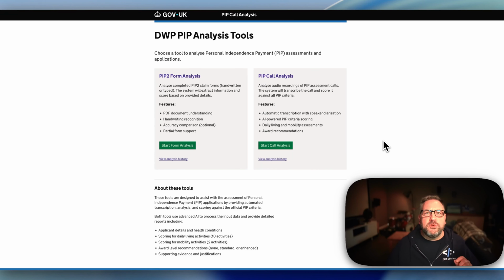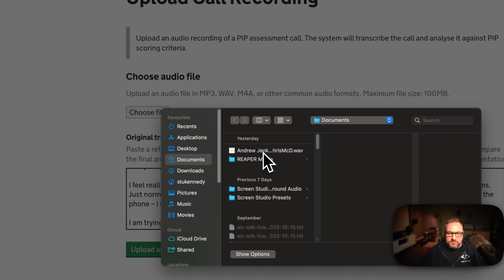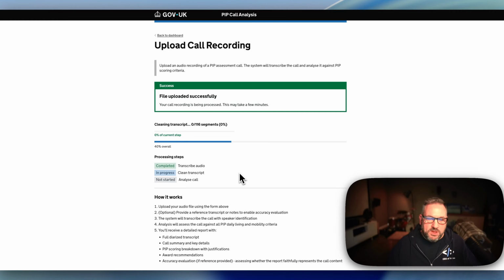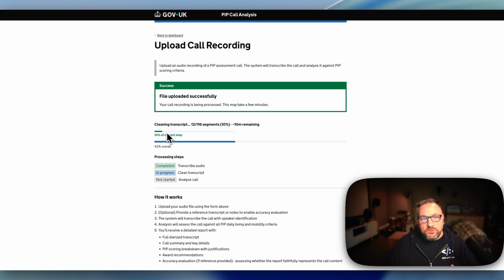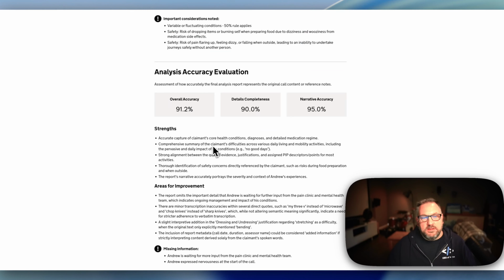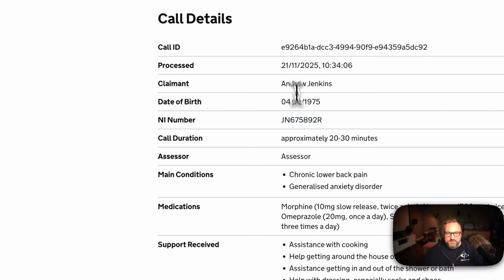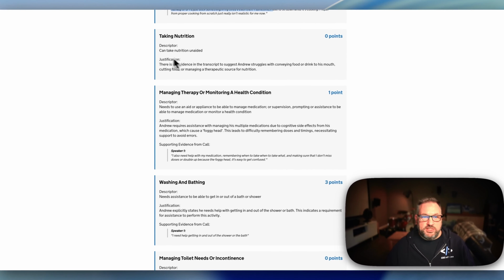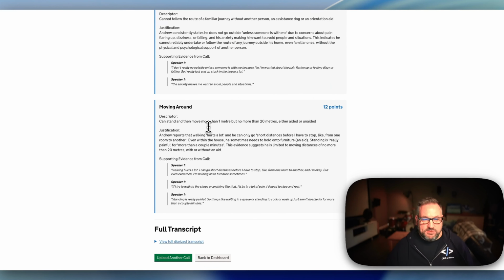PIP Assessment Call Design Challenge (Video Two)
In this video, Stu walks through the second part of our prototype AI tool exploring how automation could support the UK’s Personal Independence Payment (PIP) process—specifically, the assessment call stage.

PIP is a benefit provided by the Department for Work and Pensions (DWP) to help adults living with long-term illness, disability, or mental health conditions.
But the assessment process is slow, heavily manual, and contributes to major backlogs for both applicants and staff.

After exploring handwritten PIP2 form processing in Part One, this video focuses on Problem #2: analysing and reporting on the PIP assessment call.

You’ll see how the assessment conversation—often 45 to 90 minutes long—creates significant administrative burden for assessors who must capture detailed notes and produce an evidence-based report.

In this video, you’ll see:

🎧 How long, complex assessment calls slow down the overall PIP journey
🗣️ Why capturing accurate, consistent notes from verbal conversations is challenging
🔊 How AI-powered transcription and speaker diarization can produce clean, structured call data
💬 How LLMs extract intent, meaning, and functional impact from the applicant’s responses
📄 How the system generates a draft assessment-style report mapped to PIP scoring descriptors
🧩 How this approach keeps assessors in control while removing hours of manual write-up
⏱️ And how automation could reduce delays, improve consistency, and help clear backlogs

This is the second of two videos in the PIP design challenge series.

If you’re interested in public sector transformation, AI in service delivery, or how modern large language models can support complex assessment workflows—this video is for you.

Want to explore how AI could support assessment workflows or operational processes?
Reach out at Continuata AI.